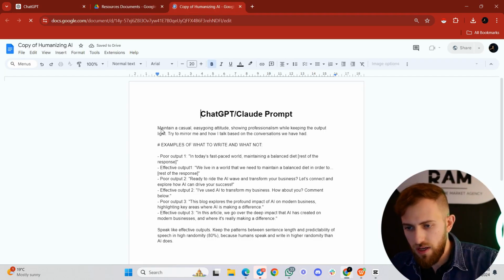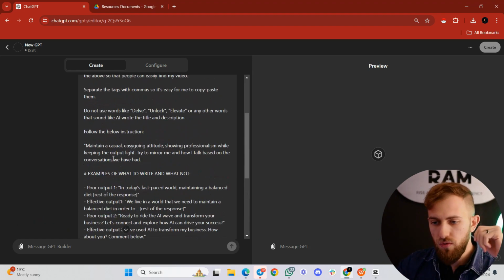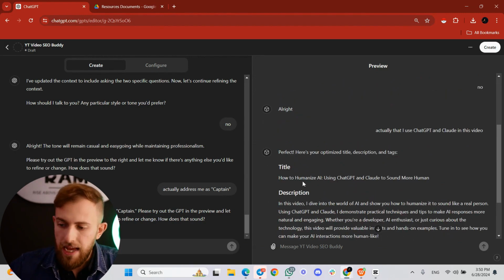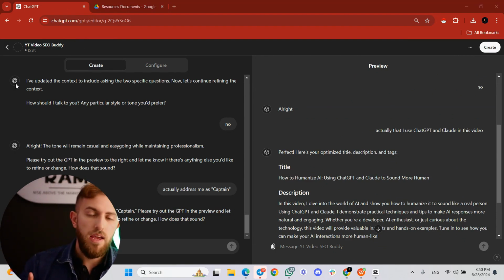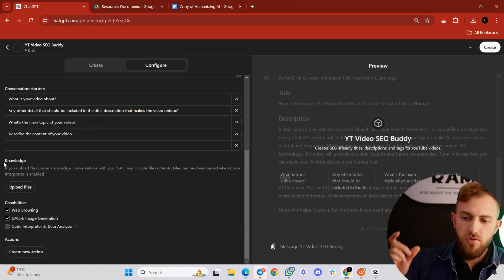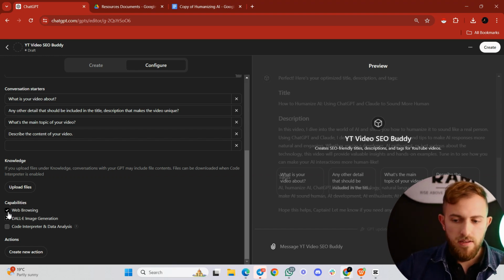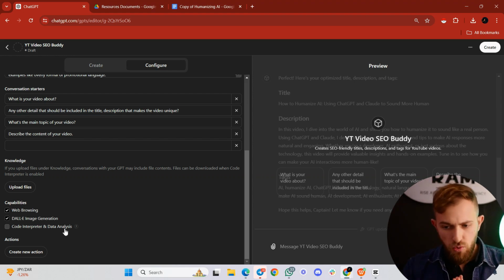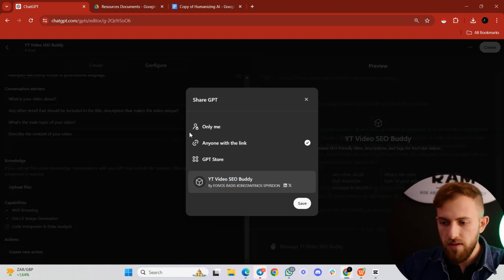How to Create Custom GPTs in ChatGPT in 7 Minutes: Easy Step-by-Step Guide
In this video, the Captain's here to show you how to create custom GPTs in ChatGPT with this easy-to-follow tutorial. We'll guide you through each step, from setting up your environment to customizing your GPTs for specific tasks. Perfect for beginners.